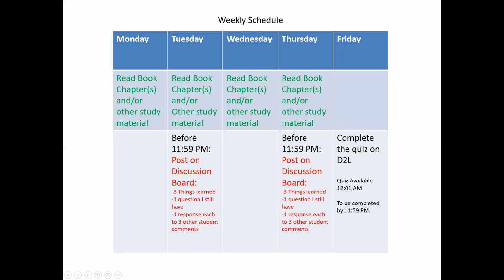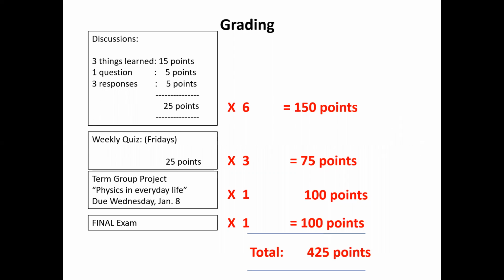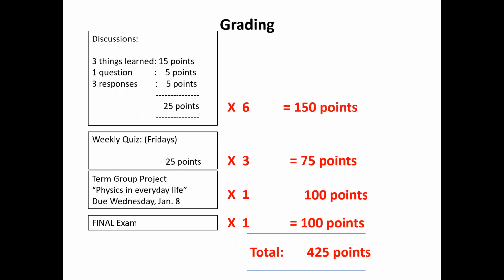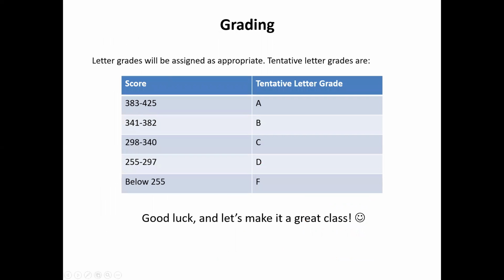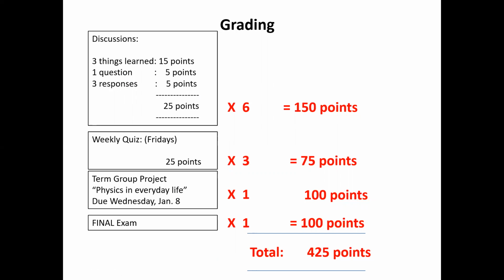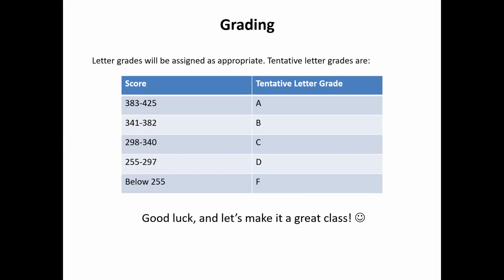Course Policies PHSC.117.W01